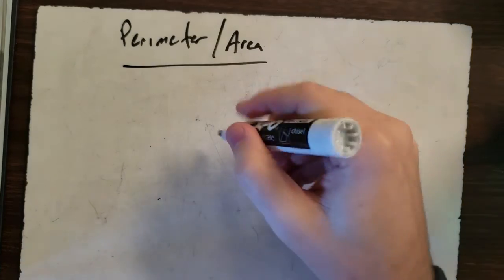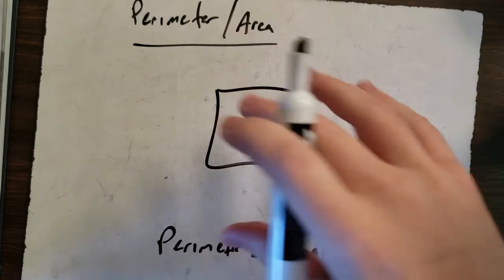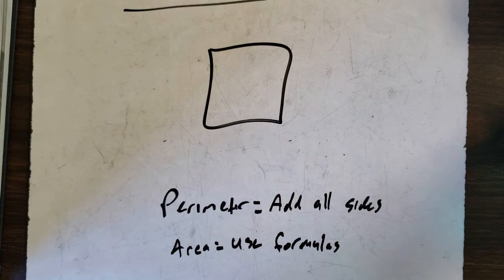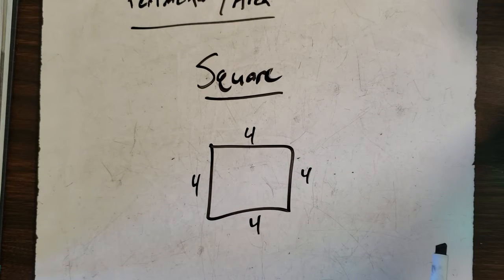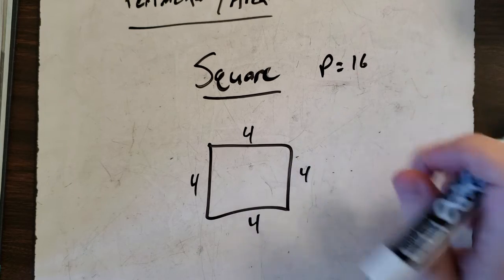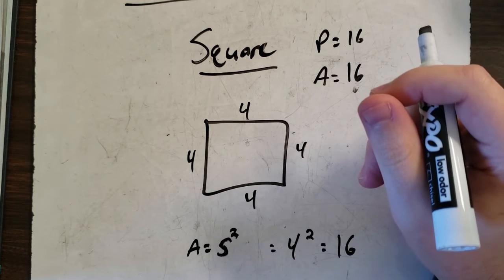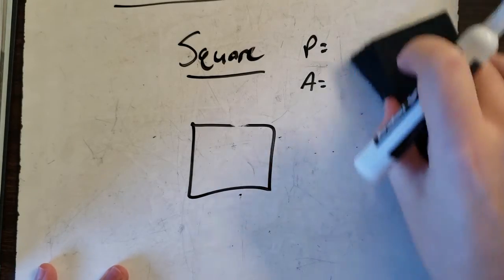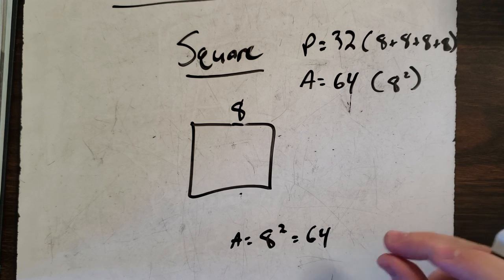Area and Perimeter of a Square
How to find the area and perimeter of a square.